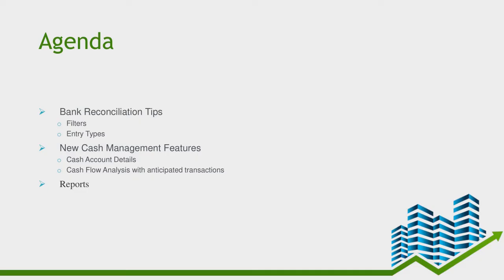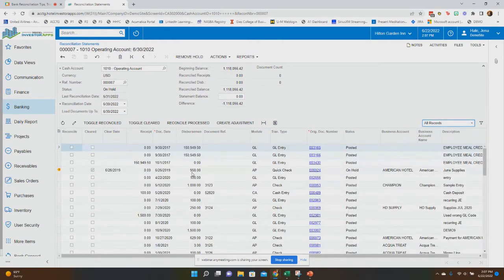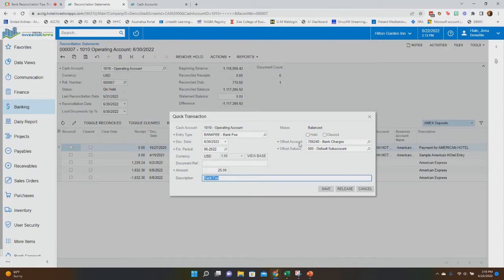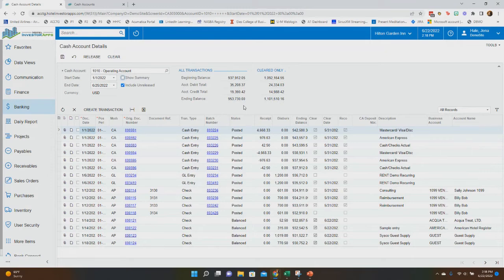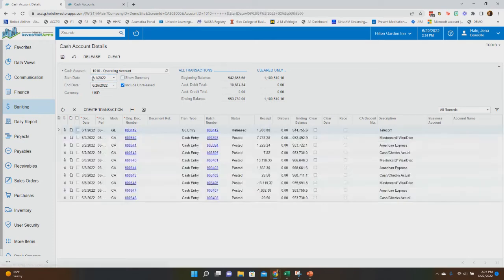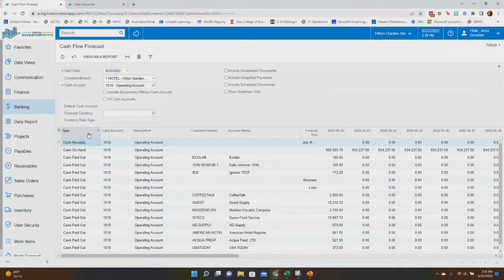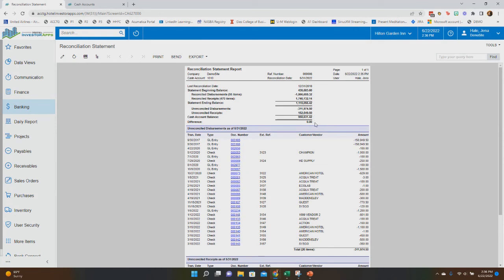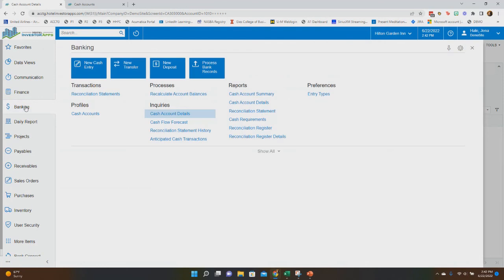Streamline bank reconciliation with these tips and tricks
HIA ERP & Accounting software for hotels offers multiple ways to reduce the time spent on bank reconciliation. Jena Hale, of Hotel Investor Apps, demonstrates these bank rec hacks.